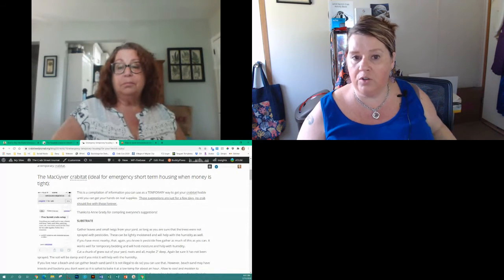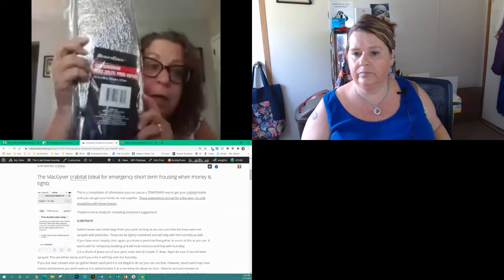General Care Guidelines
From the Crab Con 2020 Education Series. General Care Guidelines.